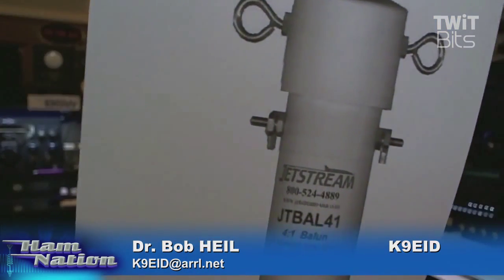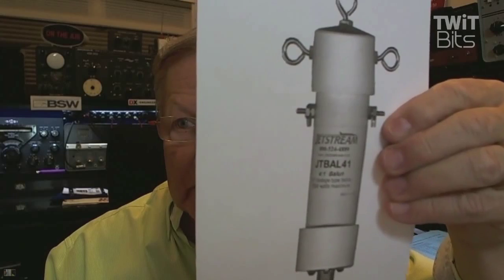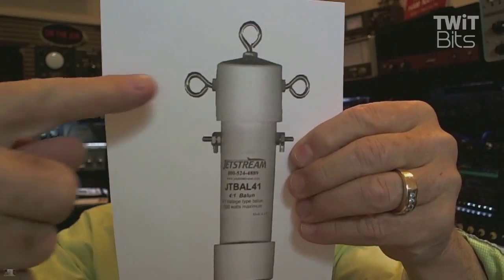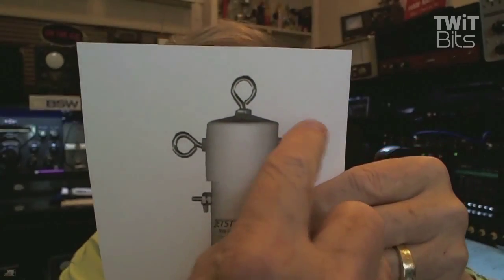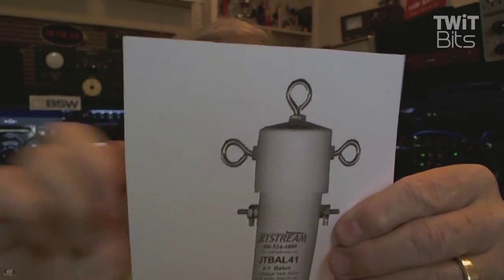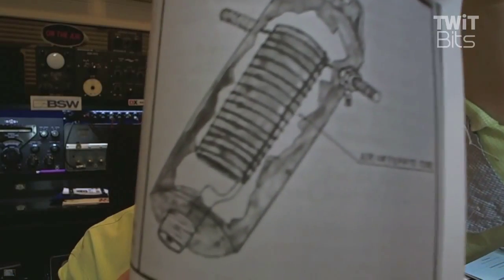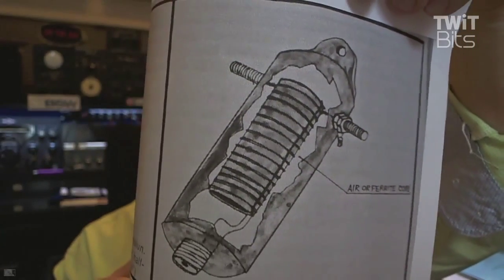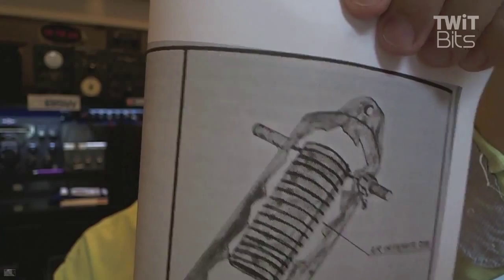Baluns: Ham Nation 187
Bob Heil talks about baluns, what are they for and where would it go.